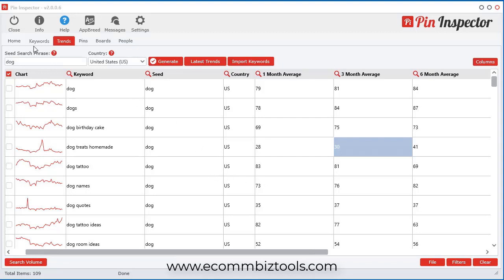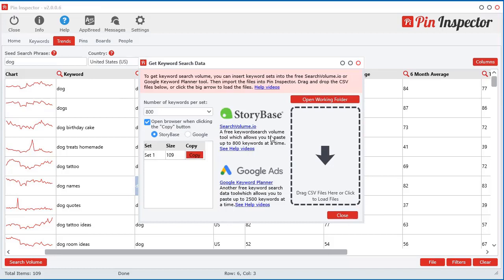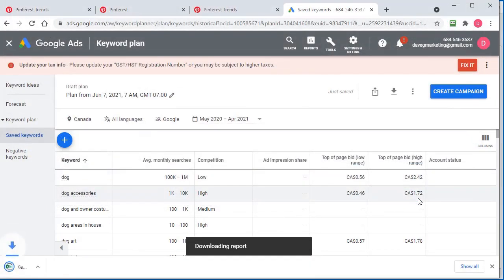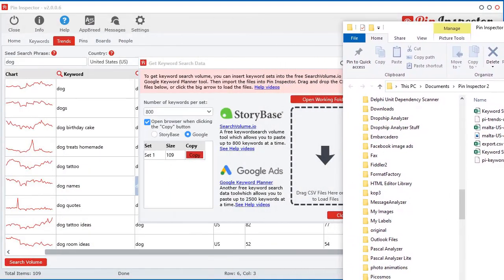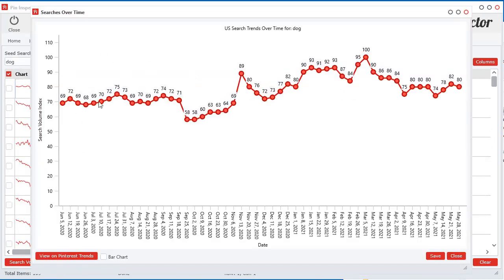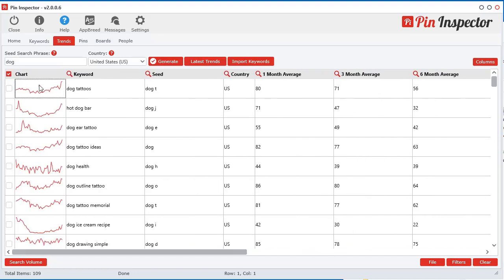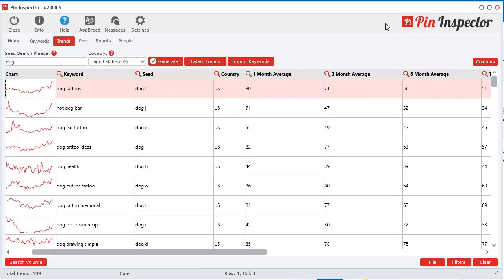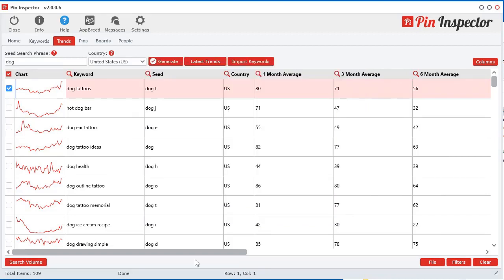How to get search volume data from Pinterest - Pin Inspector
Simply click the "Latest Trends" button to Instantly extract the current latest trending searches directly from the Pinterest Trends section. See a full year of search volume data for ALL extracted trending search phrases.

There is NO other software on the planet that extracts trends data directly from Pinterest.

Get Pin Inspector software today and stay ahead of the competition knowing the top trends are spiking right now!